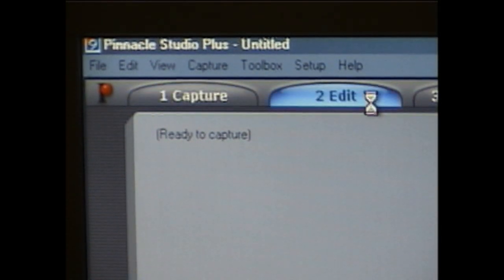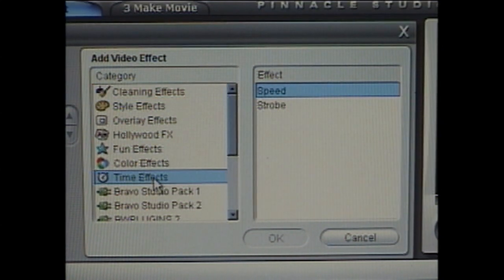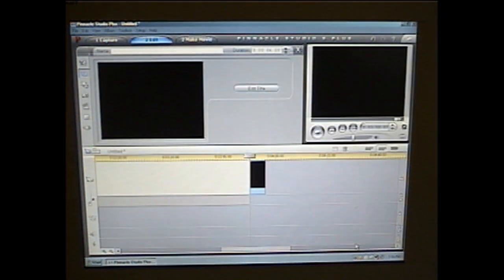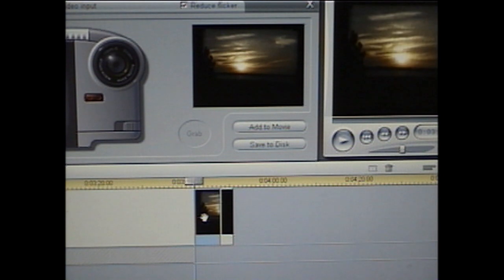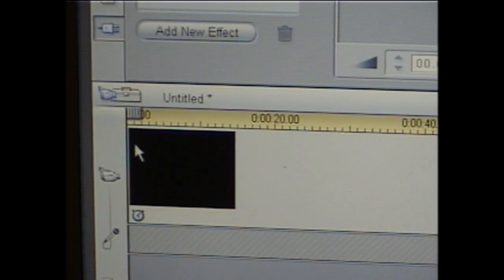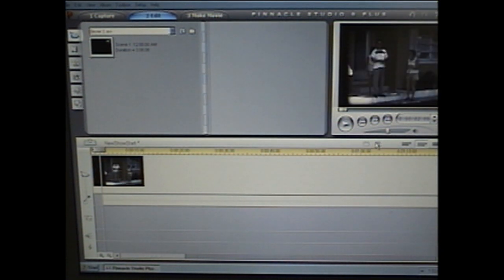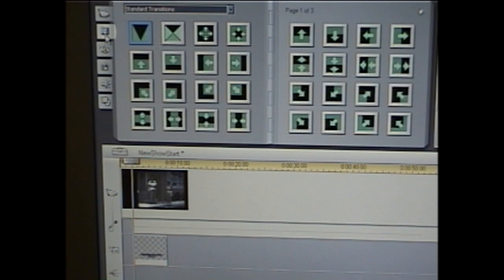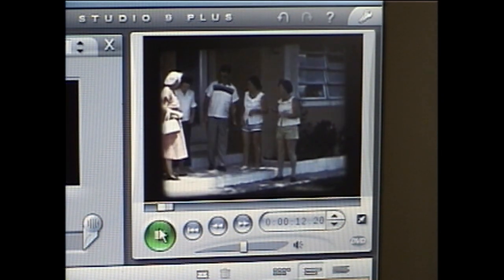Home Movie Transfer - Part 7A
Part 7A of the process I developed for use in my (Now Retired - so Former) Video Production Business - Computer Editing og the Captured Video